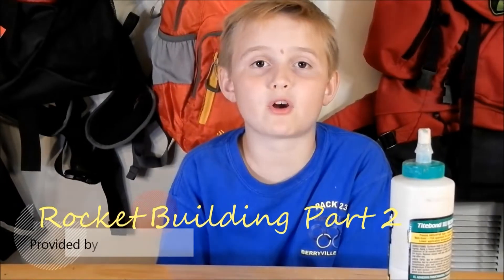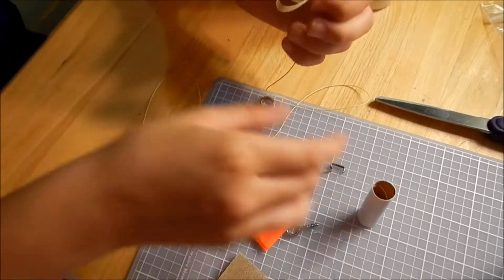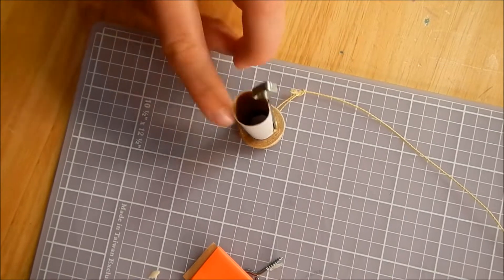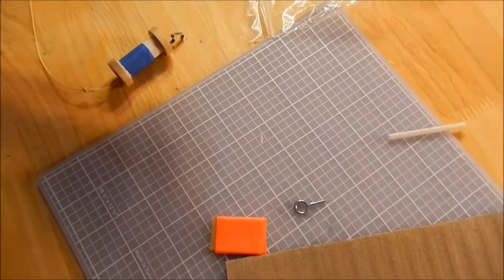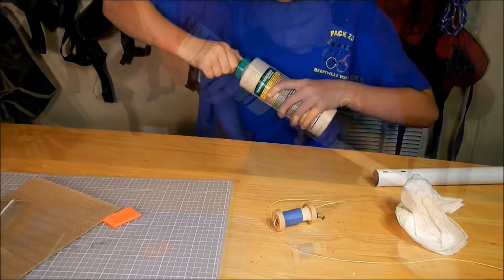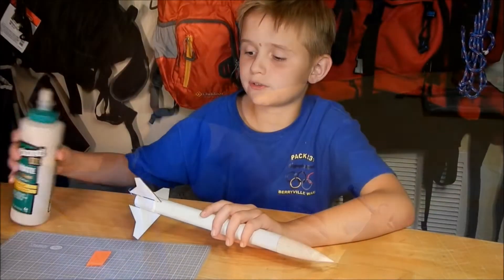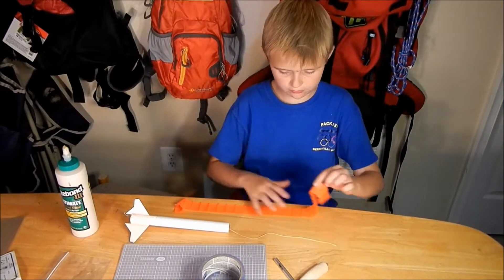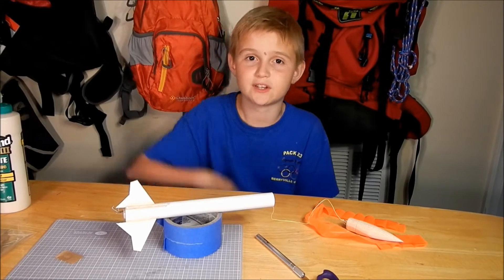Model Rocket My Boid (The Build) - Cubscout Eric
Bold, slick, and supersonic!  How to build your own model rock.  I use a kit provided by erockets.biz called the My Boid class 1 rocket.  Go find a model you like a build it!  Great Pack activity!

CC:scottholmes, CC:PhillipGross CC:Michealchapman CC:loboloco CC:ketsa CC:jasonshaw CC:JamesBlackshaw CC:Gillicuddy CC:Filmyghost CC:Eric Boros CC:Bluedotsessions CC:aaaaito